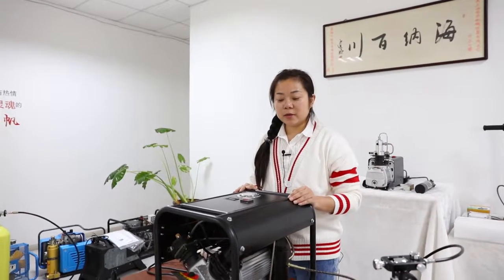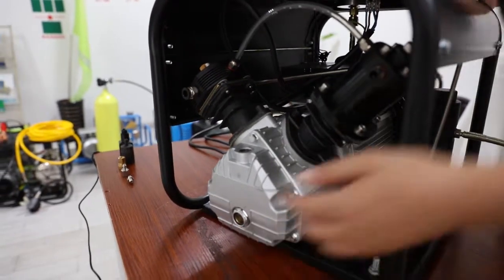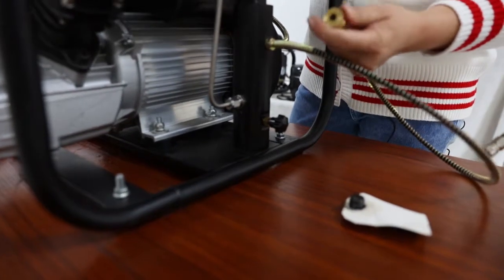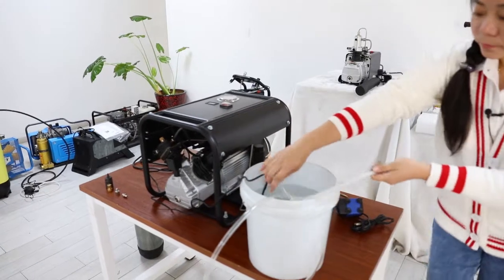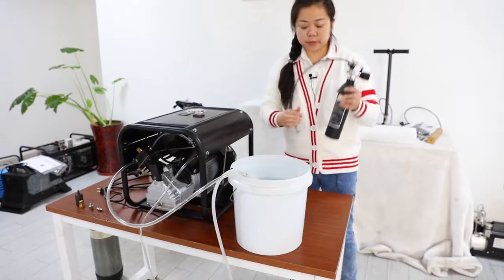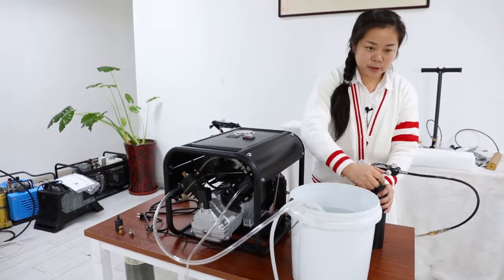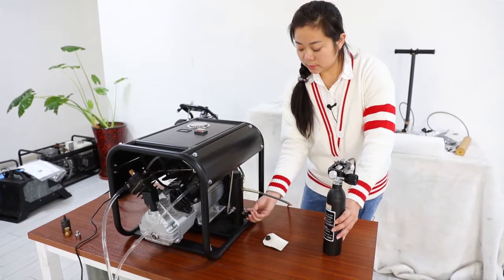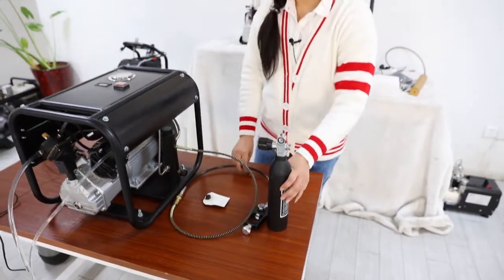DAVV SCU50 High Pressure Compressor Operation Guide